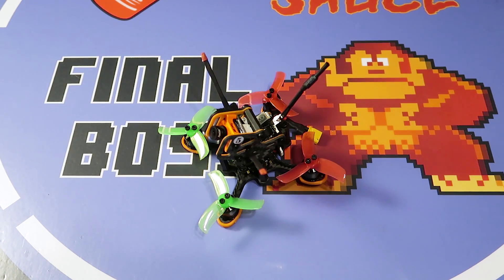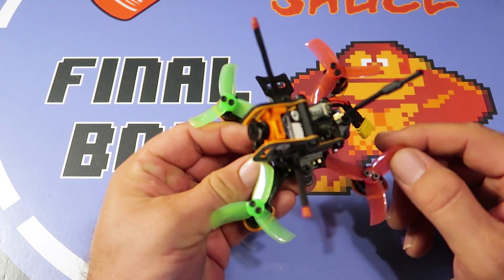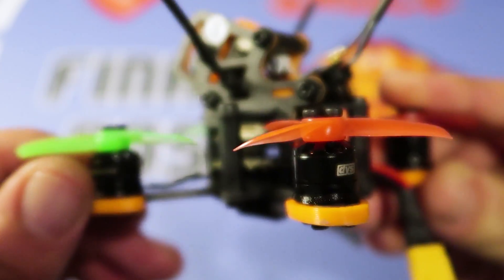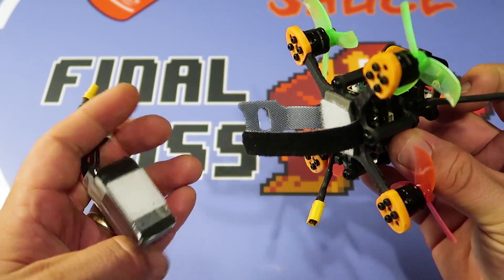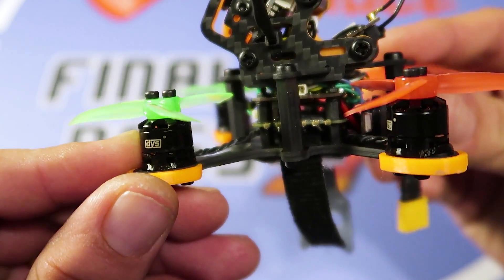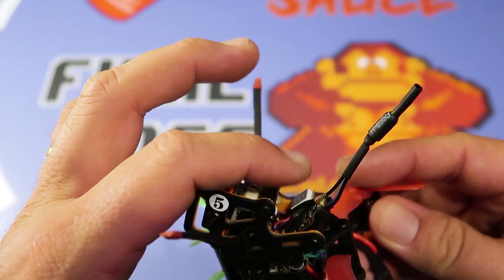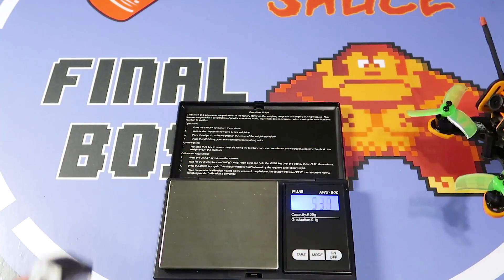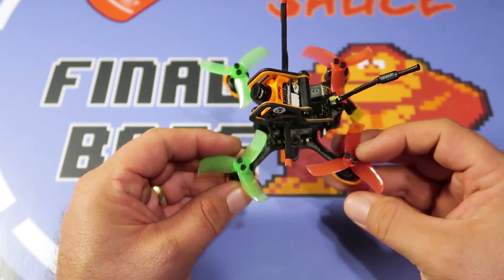Lil Predator 2" Micro Racing Drone with RunCam Micro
I really like this frame.  Includes bench review, LOS and FPV footage.

Gear:
Transmitter - Taranis QX7

Goggles - Fat Shark HD3